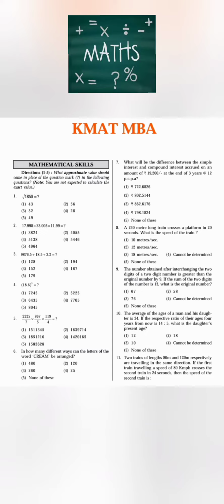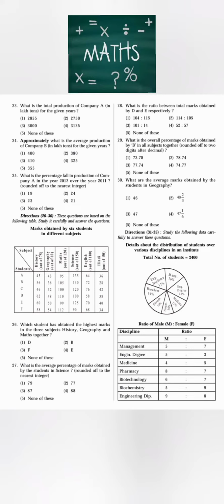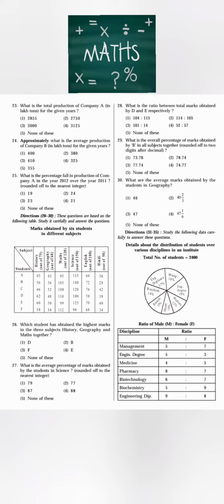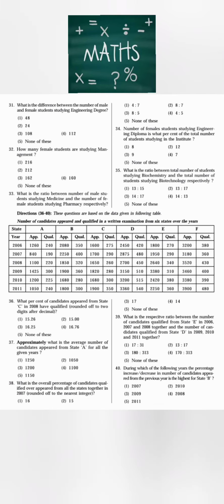kmat 2024 Preparation Tips|KMAT MBA previous year papers|Karnataka kmat 2024|KMAT MCA|Pgcet 2024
KMAT Karnataka 2024 is conducted by Karnataka Personal Post Graduate College Association (KPPGCA). This state-level entrance exam is controlled once during a year to screen eligible candidates for admission into Master in Business, PGDMA, and MCA courses.

Admission is provided to the test qualifying candidates in numerous institutions/colleges located within the state of Bangalore and Karnataka.